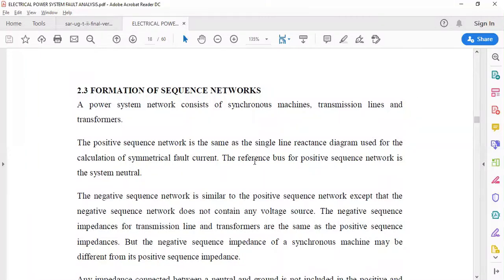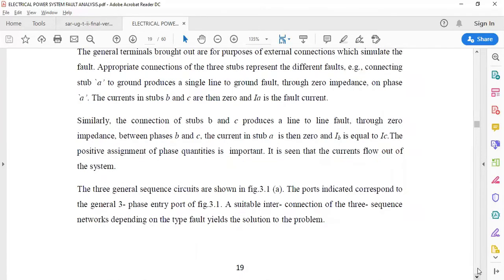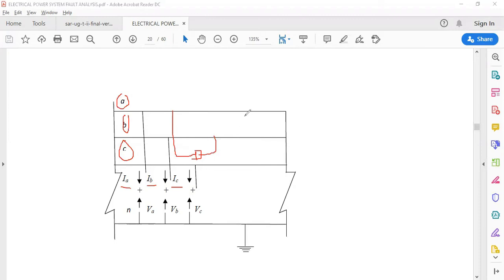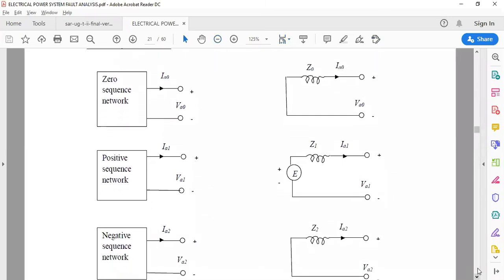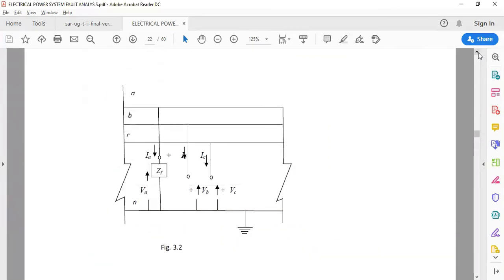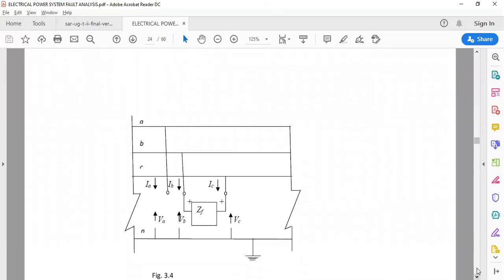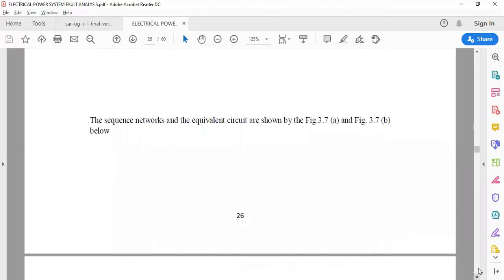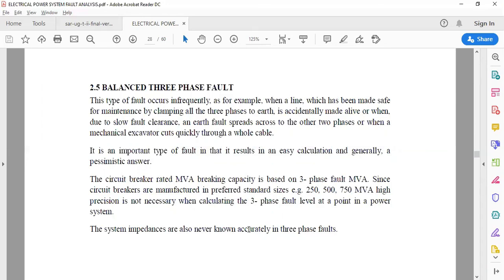Power System Faults 3